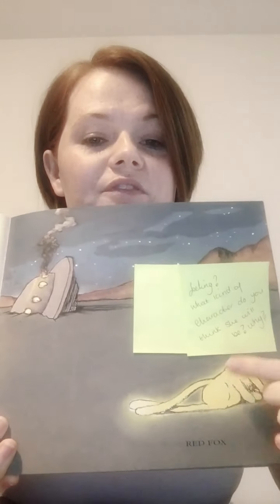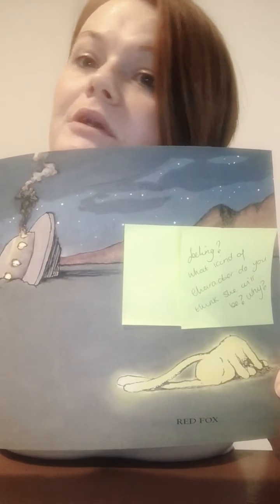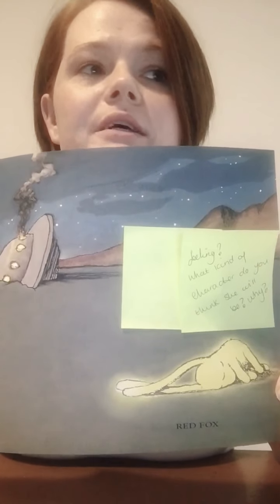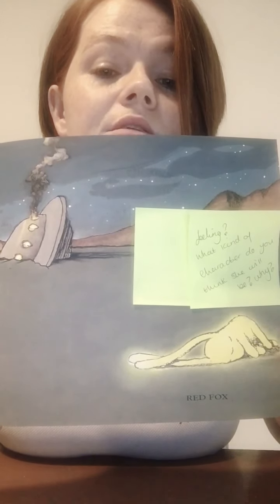Term 5 Week 3 English Task 4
Please complete task 3 beforehand.